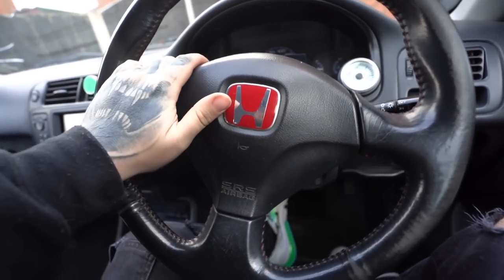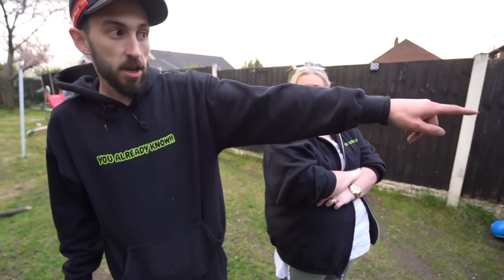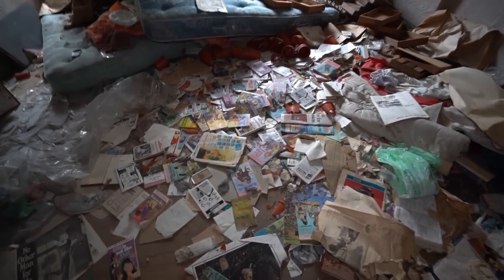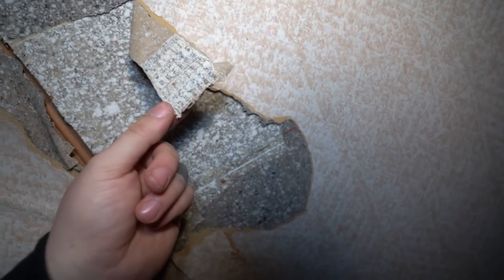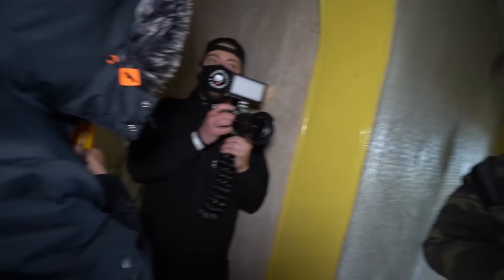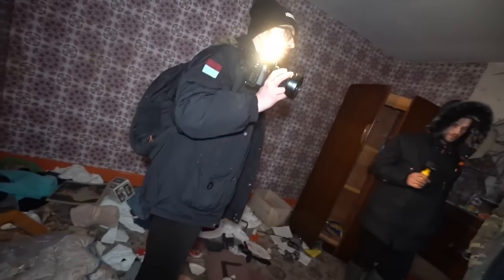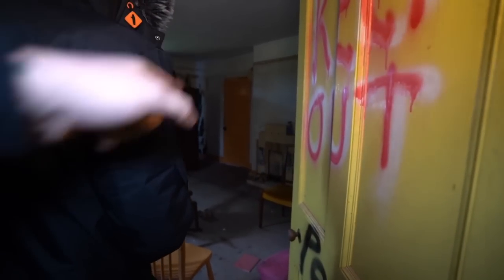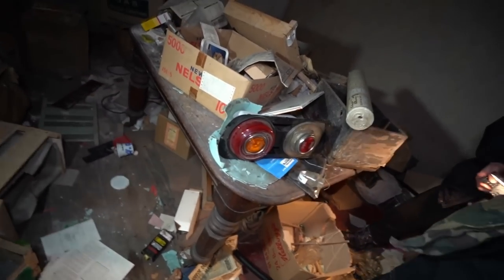SCARIEST DAYTIME EXPERIENCE EVER | PARANORMAL ACTIVITY GOES CRAZY